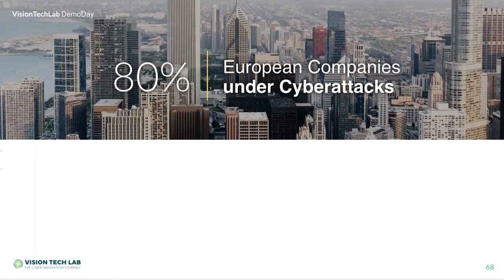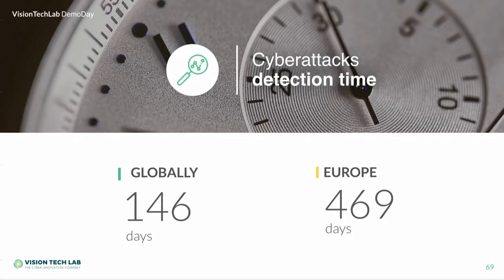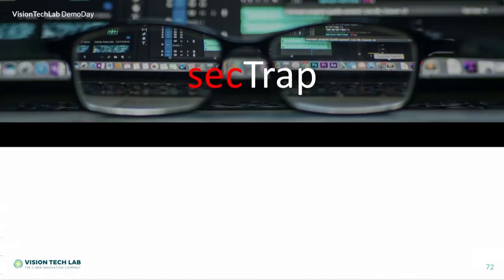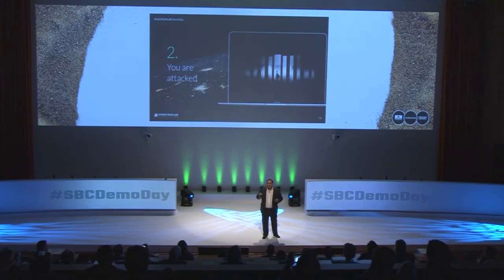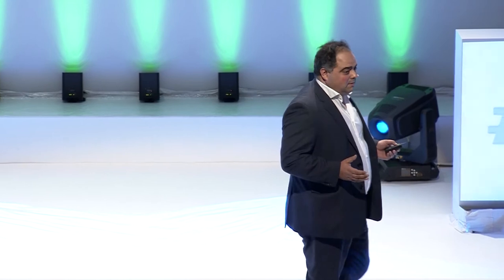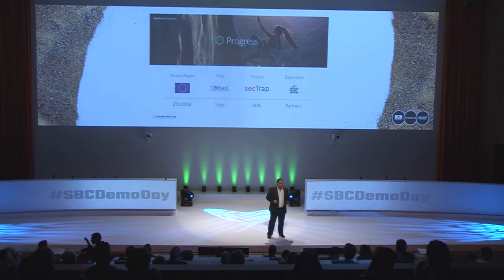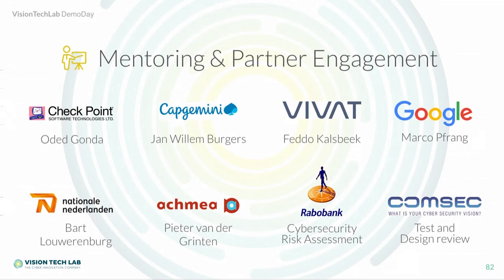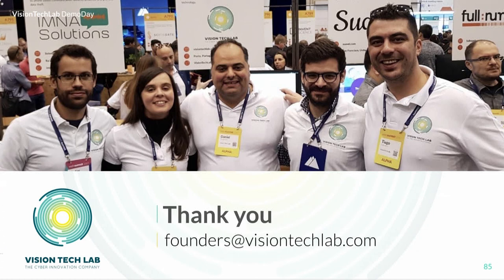Vision Tech Lab - Startupbootcamp FinTech & CyberSecurity 2018 Demo Day Pitch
Vision Tech Lab: Distributed deception platform that identifies internal attackers and inhibits their methods using powerful AI technology.